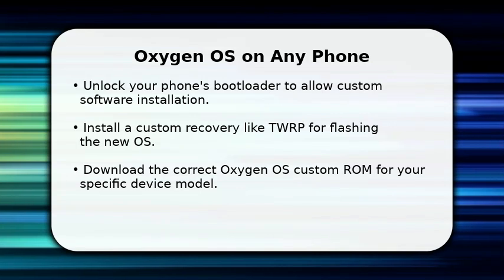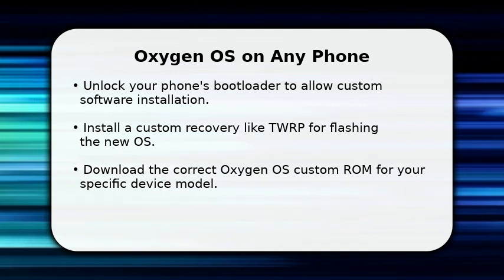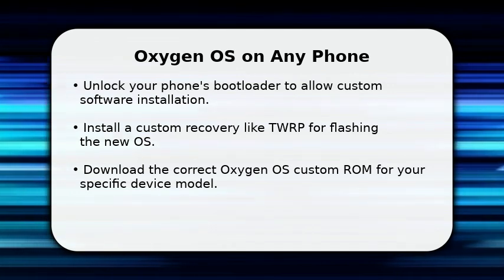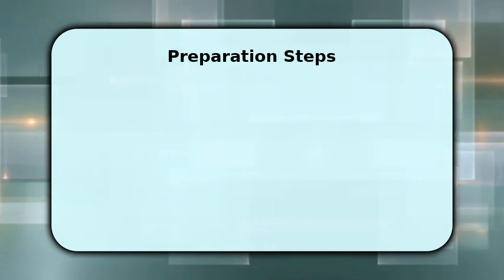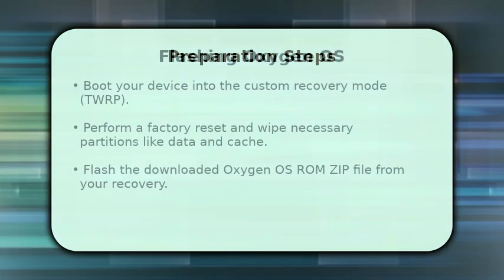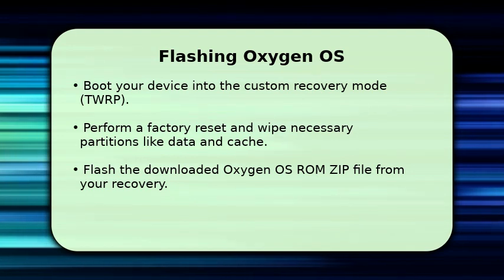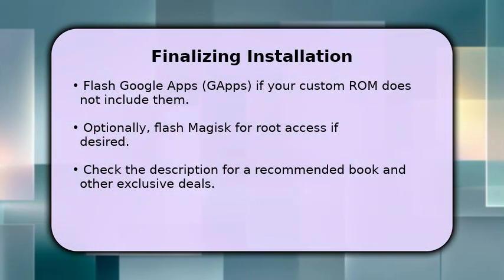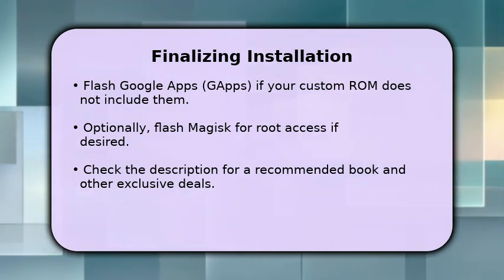How To Get Oxygen OS On Any Phone - Step By Step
Are you looking to install Oxygen OS on your Android device? Look no further! In this step-by-step guide, we will walk you through the process of installing Oxygen OS on any phone. From downloading the necessary files to flashing the ROM, we'll cover everything you need to know. Whether you're a seasoned developer or a beginner, this video is perfect for anyone looking to experience the latest and greatest from OnePlus.

oxygen os installation, oneplus rom on any phone, step by step guide, install oxygen os on android, custom rom installation, android customization, oxygen os features, how to install oxygen os, oxygen os vs stock rom, android rooting